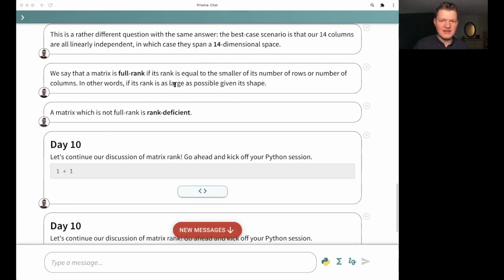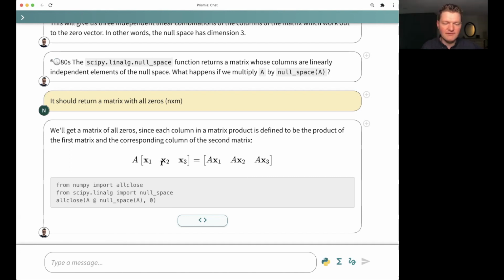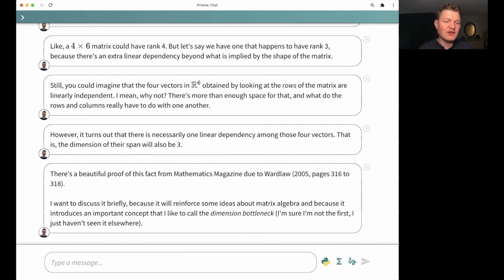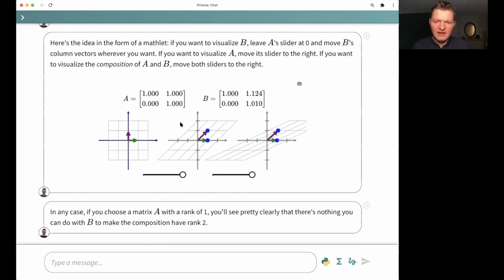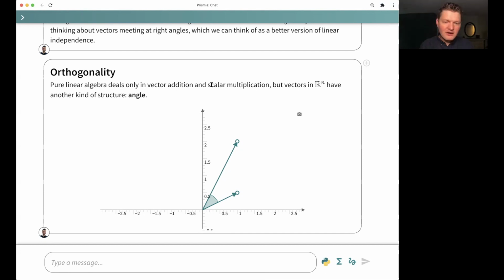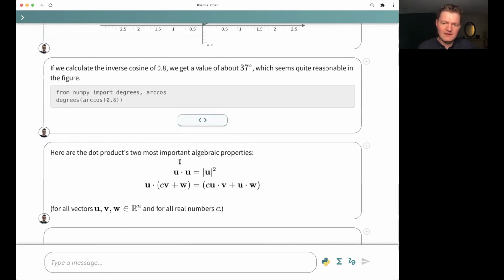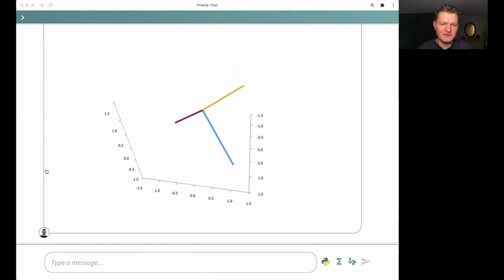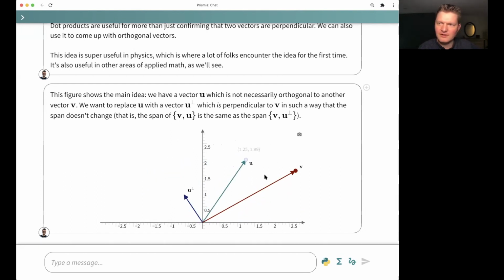Data Science Summer Sessions - Day 10